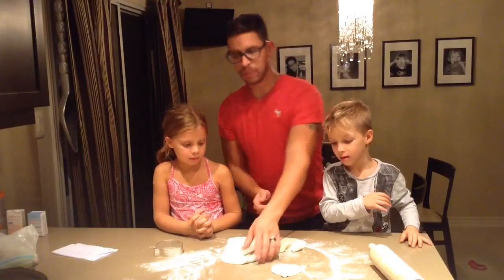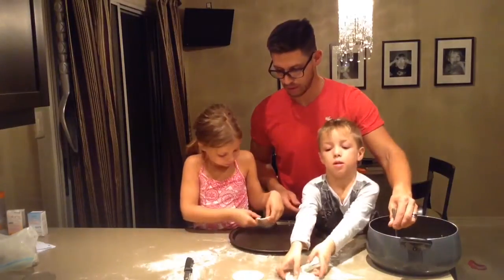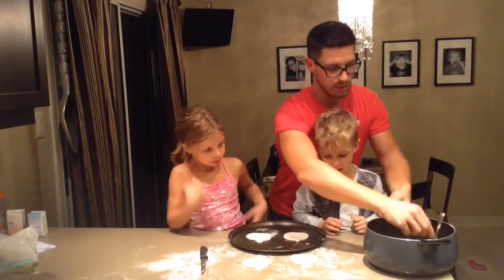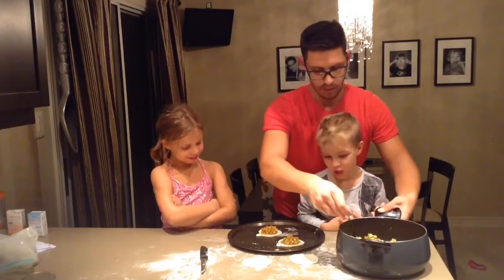Pumpkin Shaped Apple Turnovers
4 cups water
4 granny smith apples (be sure to peel and core)
2 tablespoons butter
1 cup brown sugar
1 tsp cinnamon
1 tablespoon corn starch
1 tablespoon water
1 package of Tenderflake frozen puff pasty
Method:
Dice apples into fine cubes and place in the four cups of water with the lemon juice to prevent them from browning. Remove puff pastry from package and allow to thaw fully.
Melt butter in a large skillet over medium heat. Strain the apples to remove the water and place them into the hot skillet. Cook and stir for about two minutes. Add brown sugar, and cinnamon, and cook, stirring, for two more minutes. Stir together cornstarch and one tablespoon water. Pour into the skillet, and mix well. Cook for another minute, or until sauce has thickened. Remove from heat to cool slightly.
Preheat the oven to 400ºF.
Once the puff pastry is thawed separate the two squares and roll each one to a 12"  square. Using a pumpkin shaped cookie cutter cut two pumpkins for each turnover. using a sharp knife score one of the pumpkin cutouts for each turnover. The lines should be deep but not cut through the pastry fully. The lines should follow the shape of the pumpkin (four to six lines per pumpkin depending on the size of the cutter).
Prepare an egg wash by beating one egg with a bit of milk. Brush the edges of the bottom pumpkin cutout. Spoon the apple filling into the center and place the top scored pumpkin cutout over the filling and press the edges together to form a seal. Use the remaining egg wash to brush the top of the turnover. You can then sprinkle with coarse sugar or sugar mixed with cinnamon for added flavour. Place filled pumpkin turnovers on parchment.
Bake for 25 minutes in the preheated oven, until turnovers are puffed and lightly browned.